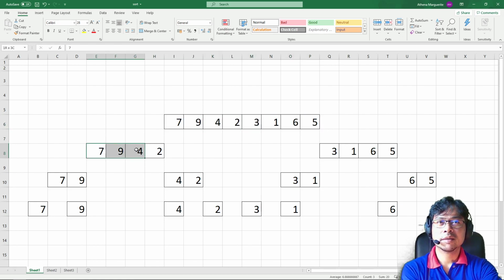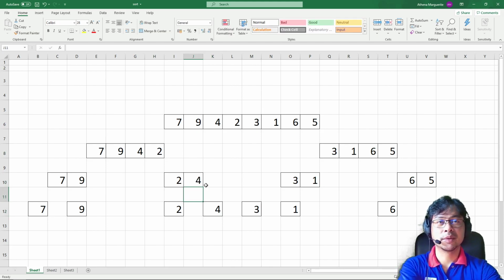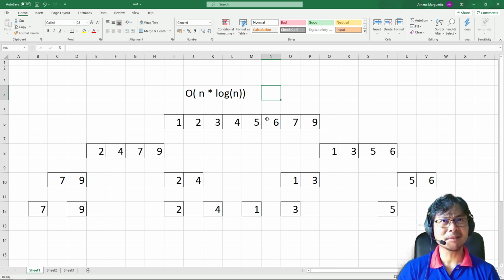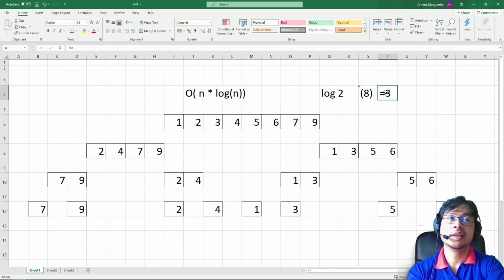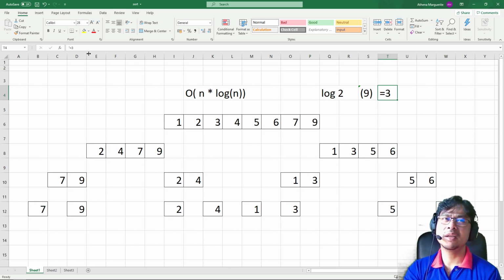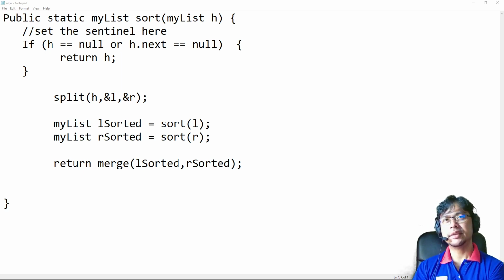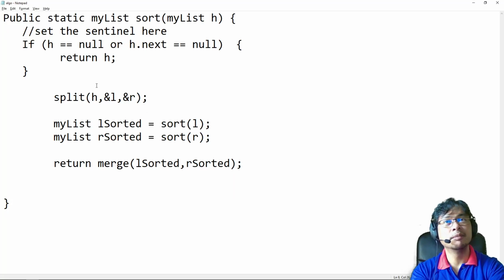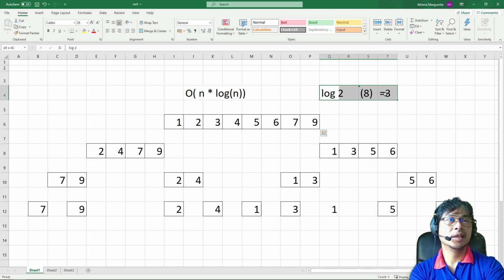Mergesort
Raw video of our mergesort discussion